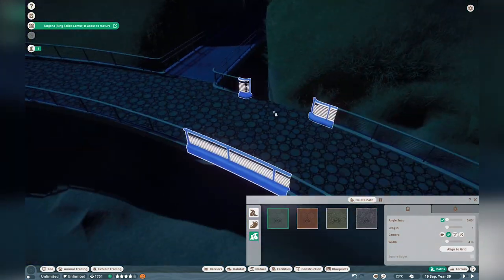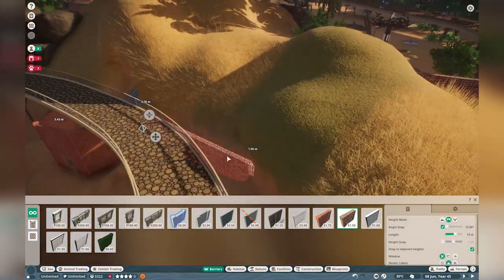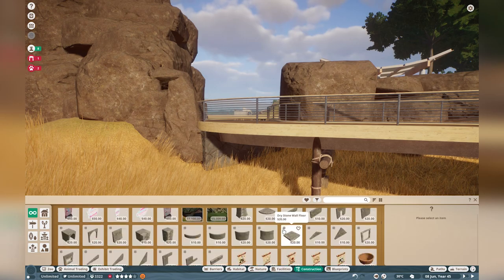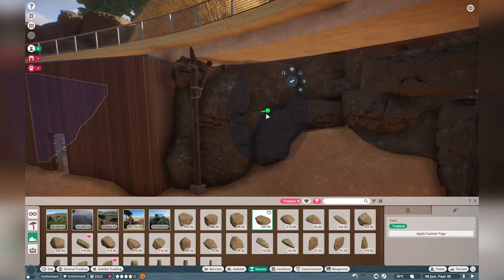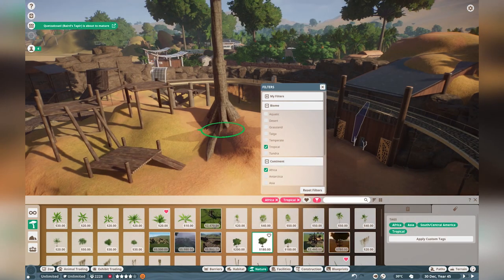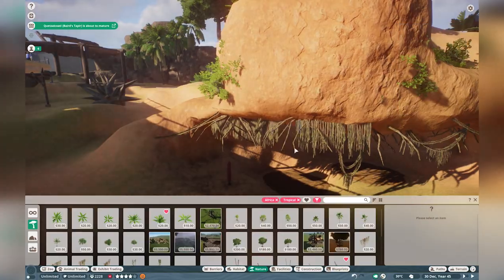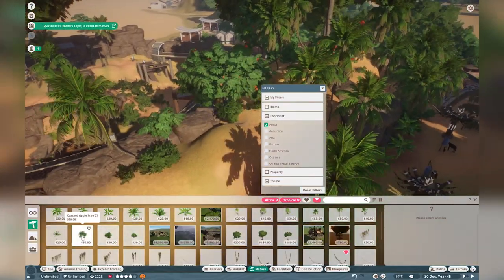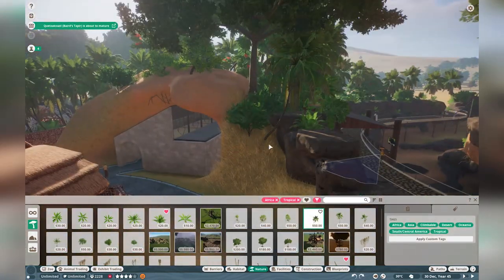GORILLA MOUNTAIN EXHIBIT - PLANET ZOO SPEEDBUILD - Sandbox Mode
Welcome to the Best Zoo ever in Planet Zoo - a sandbox zoo focused on creating amazing exhibits for animals and guests. CAN WE GET 50 LIKES?

Today we are working on the 'tropical trail' - a themed walk within the zoo featuring animals that live in the African Rain-forest - by continuing with the Mandrill.